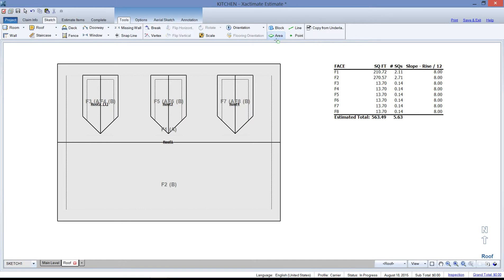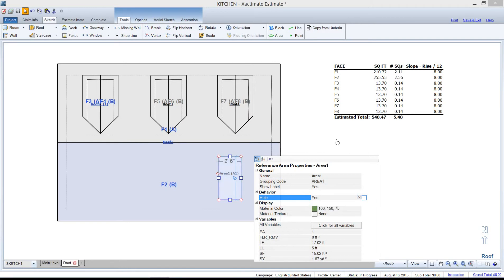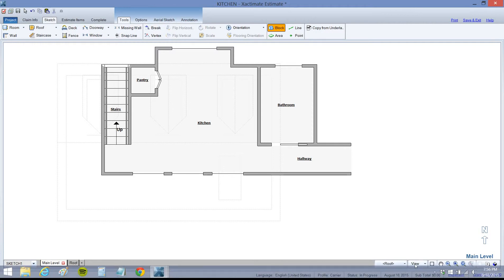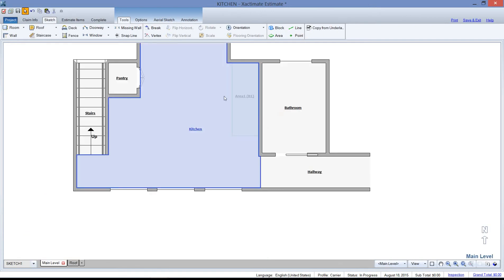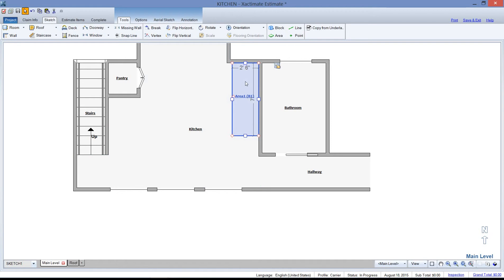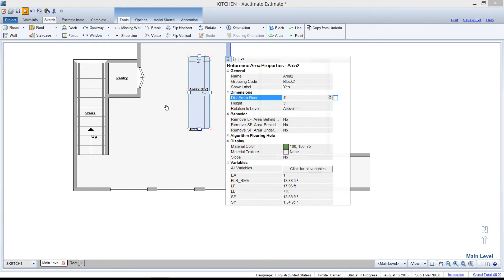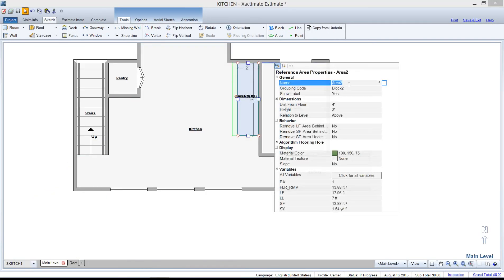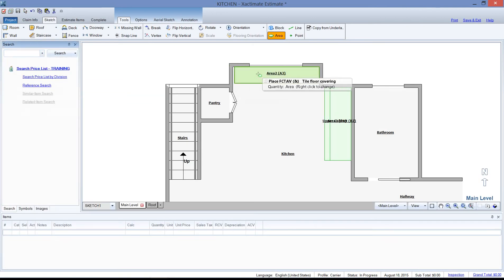Xactimate Online Training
Xactimate Online Training  - Use sketch reference blocks and areas to add line items to an estimate or remove SF behind or below the block or area